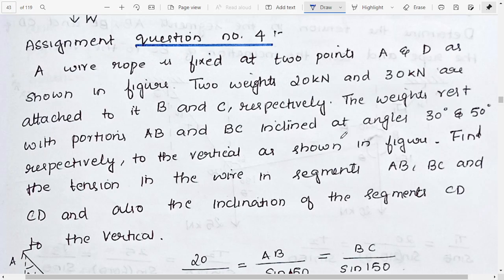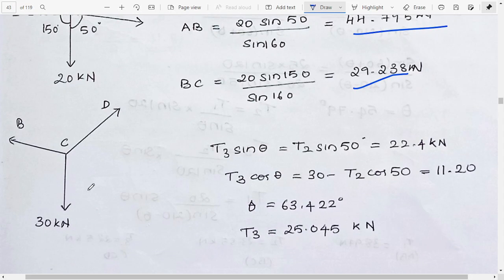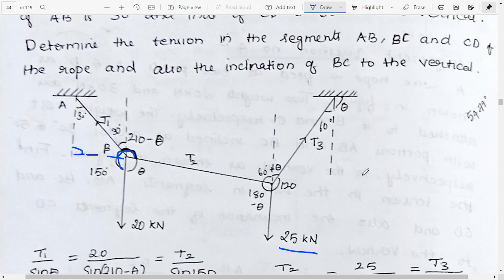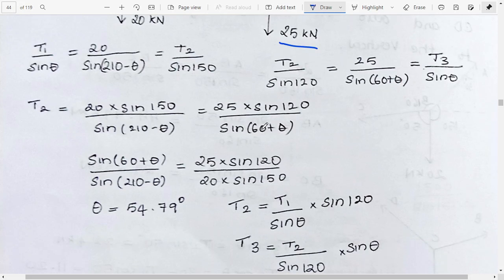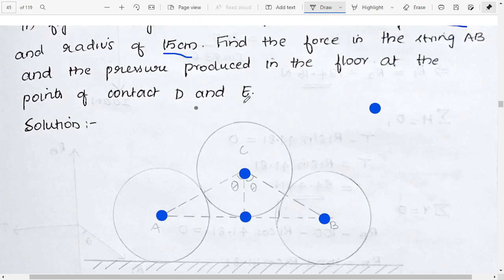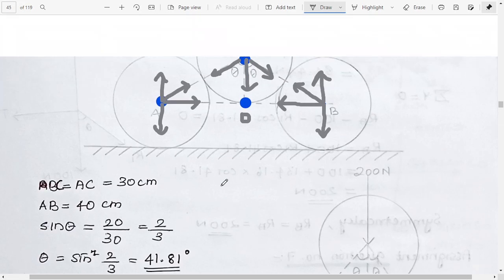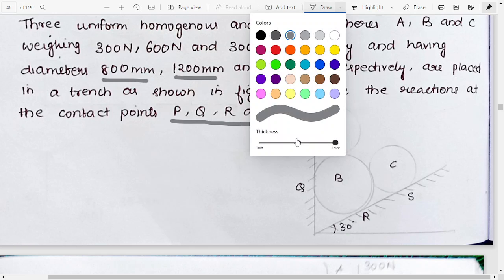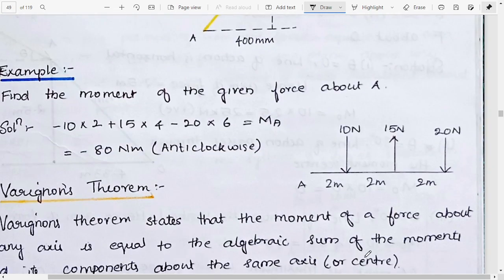Lamis Theorem Examples | Part 2 | M.6.2 | Engineering Mechanics | For 1st yr BTech students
Engineering mechanics is the discipline devoted to the solution of mechanics problems through the integrated application of mathematical, scientific, and engineering principles. Special emphasis is placed on the physical principles underlying modern engineering design.